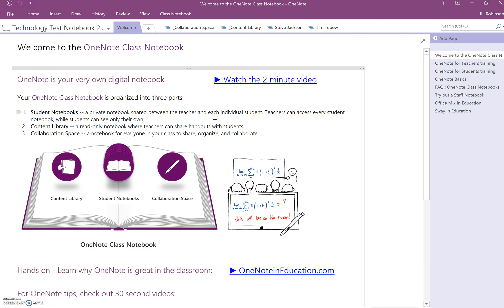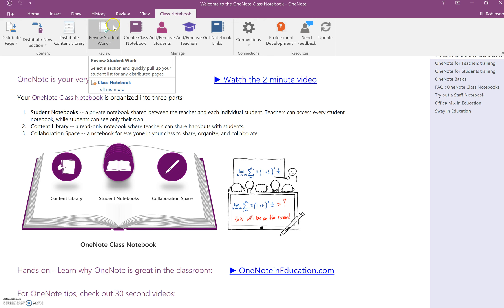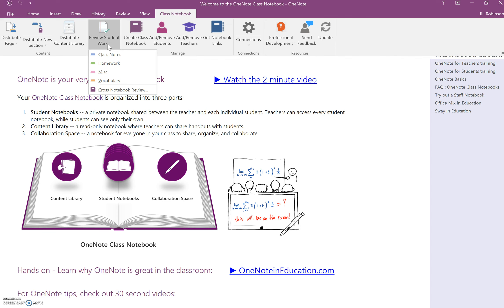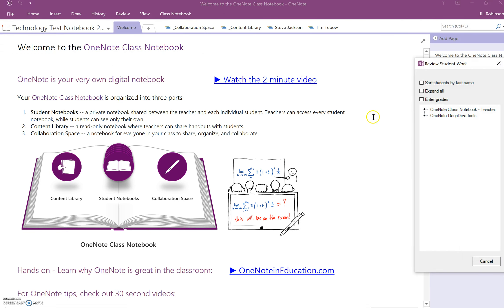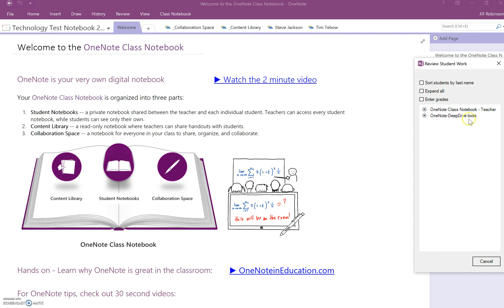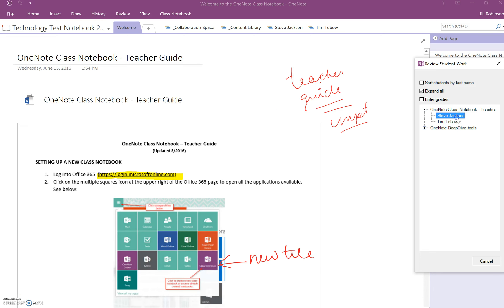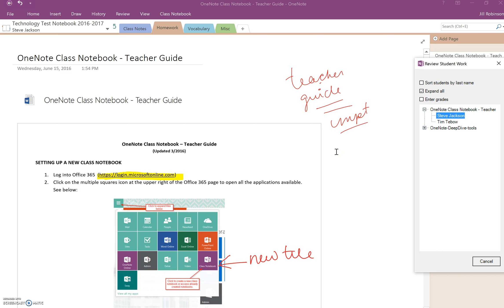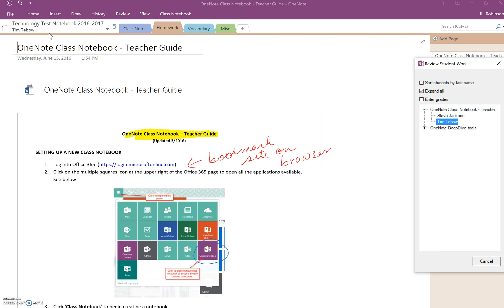OneNote Class Notebook - Reviewing Student Work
Learn how to quickly view/assess student work using this new feature in the Class Notebook toolbar.